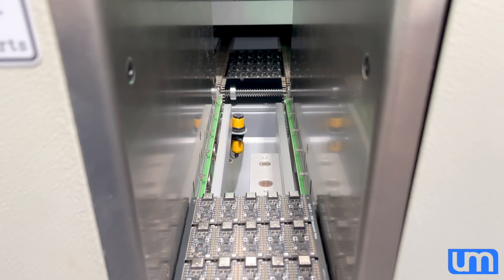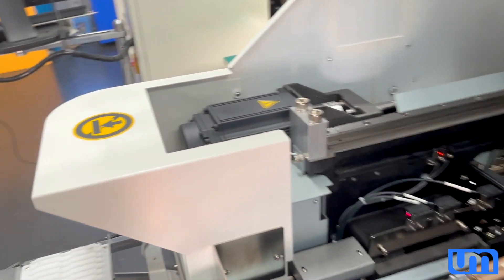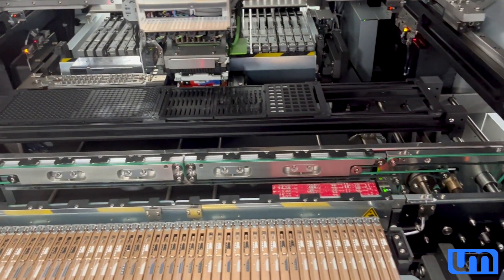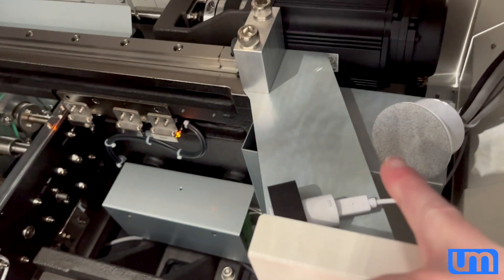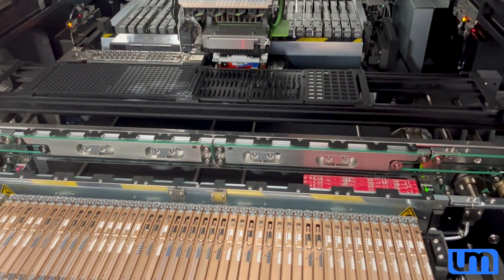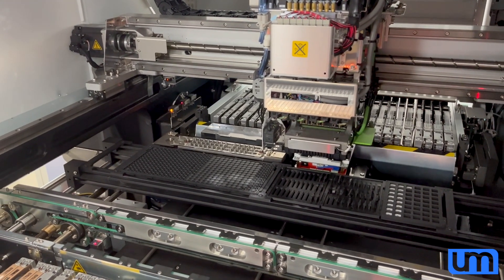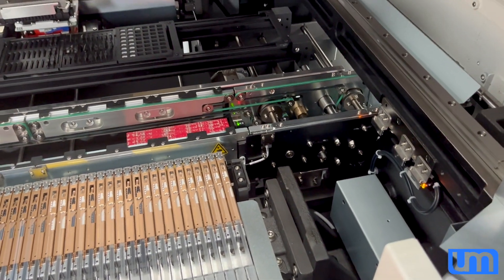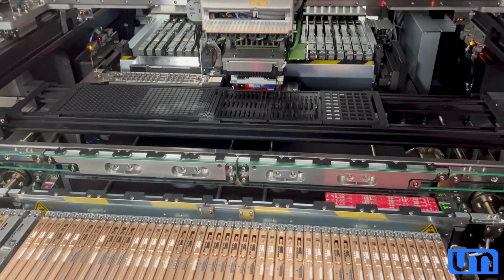JUKI-CAM - Capturing PNP Awesome!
I re-inmlemented my JukiC-AM into a better position, so I thought I go over what I did and then some you some cool PnP footage I captured using it to assemble a panel of my TinyC6 boards.